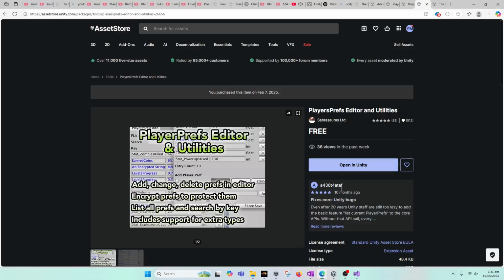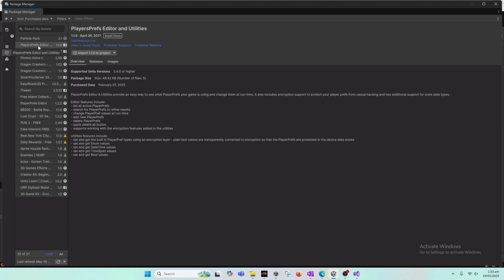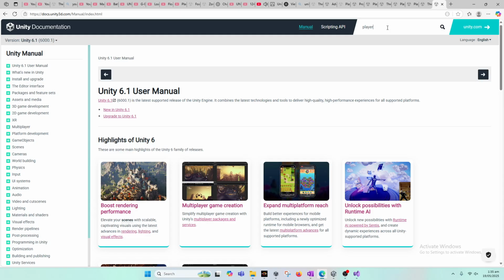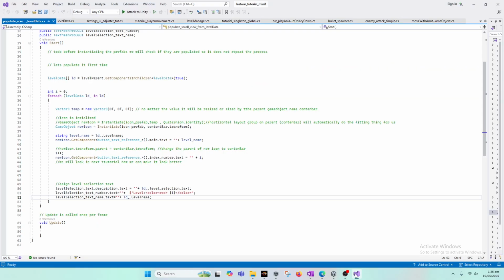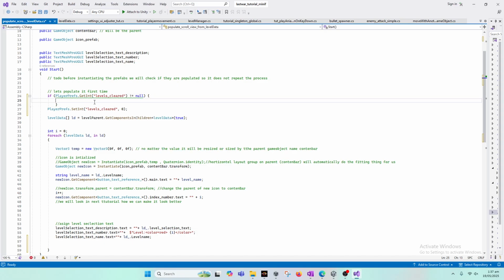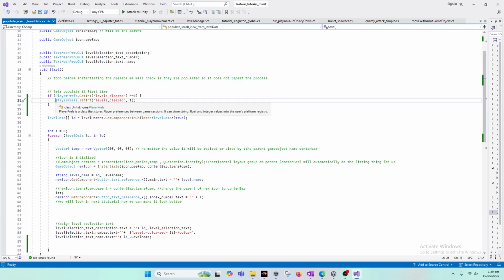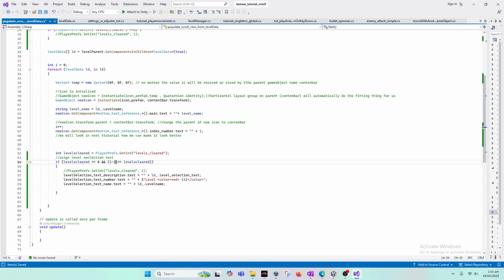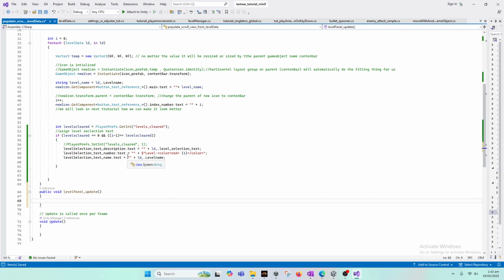Unity PlayerPrefs Tutorial | Save & View Game Progress with Player Preference Editor Part 95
In this Unity tutorial, we’ll learn how to save and view game progress using PlayerPrefs, a powerful system for storing player data like cleared levels, settings, or high scores. We’ll also use the Player Preference Editor plugin to easily manage these values directly inside the Unity Editor.

We’ll cover:

How to install Player Preference Editor from the Unity Asset Store.

How to create and view PlayerPrefs inside Unity.

Setting up keys for levels cleared, high scores, or other game data.

How to read PlayerPrefs values at runtime using GetInt and GetString.

How to write PlayerPrefs values using SetInt and SetString.

Debugging and testing runtime changes in the Unity Editor.

Understanding where PlayerPrefs are stored on your computer (Windows registry / hard drive).

Preparing PlayerPrefs to work with dynamic level selection UI from previous tutorials.